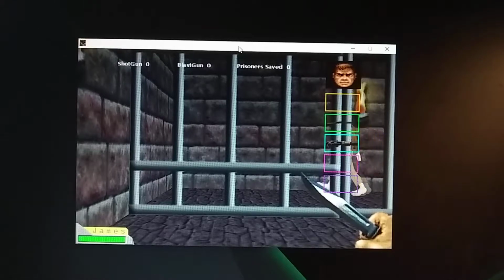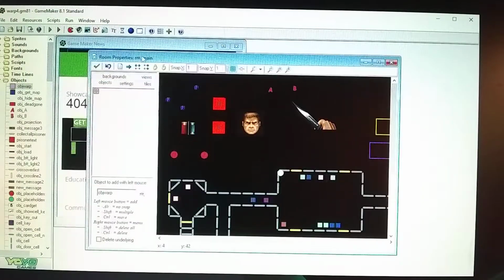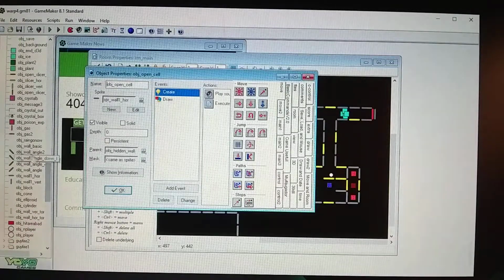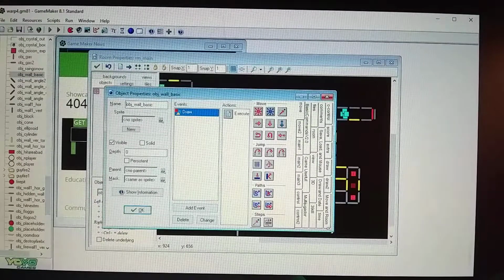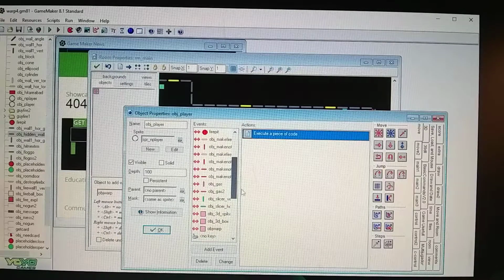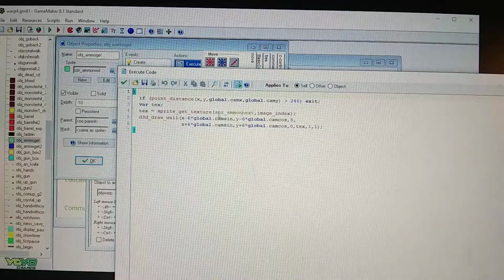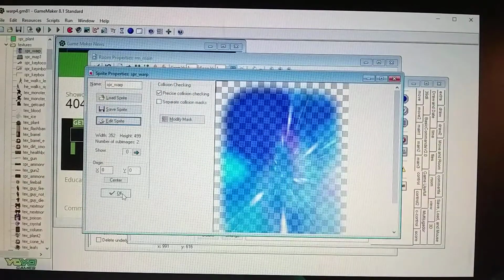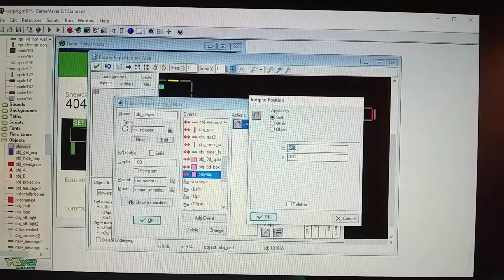Game Maker 8.1: How to Warp from one Area to another Area?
Next Video:  (Part2) How to Collect Coins to Buy Items?